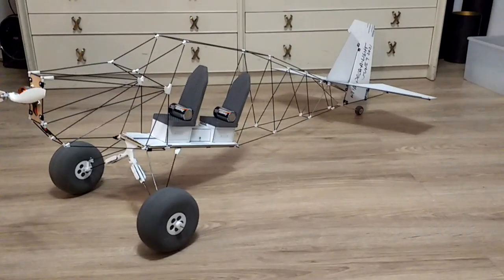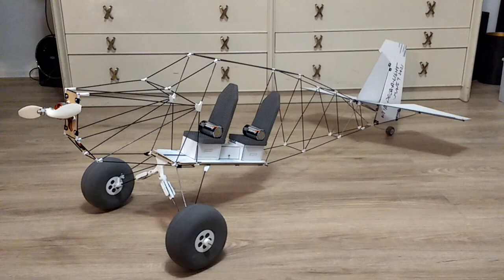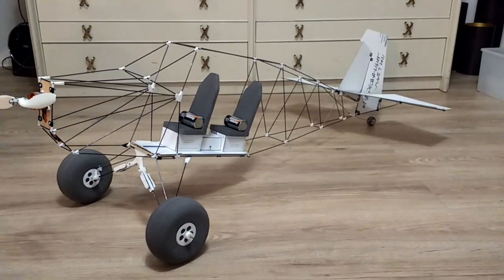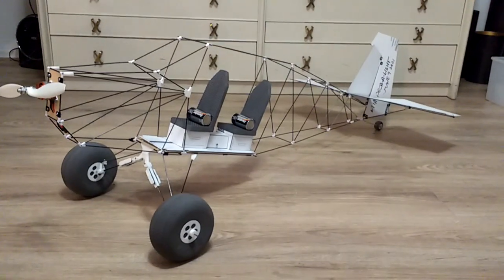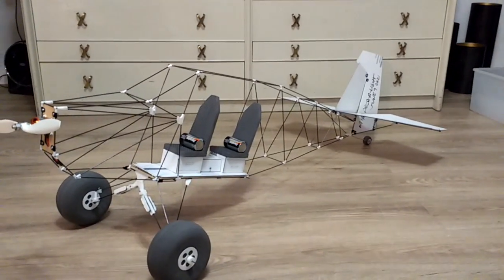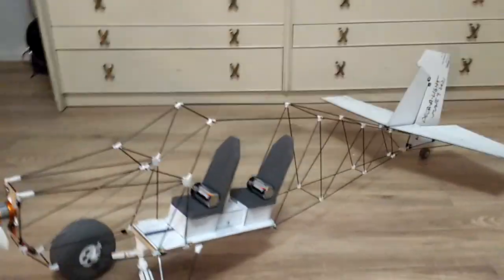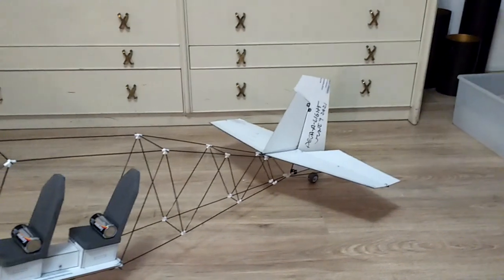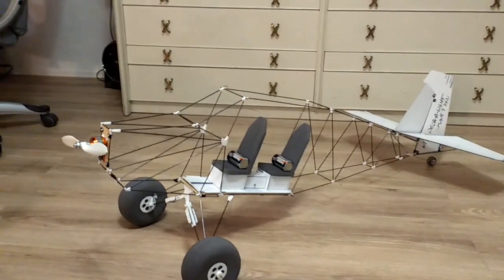MIA DECATH-a-LIGHT (TM) STOL RC Ultralight Part 1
This is another MIA RC Ultralight model airplane DIY version,  inspired by the Decathlon/ Citabria.
Caution: This RC Model and Video come with a lot of character for good reasons. Trust me, but enter with an open mind.

People that know me, personally, know I am not a person of a single project, at a time and I am severely allergic to BS and ignorance. My brain needs to be challenged with multiple projects,  I find this stimulating, but also keeps me from having to worry about the BS out there,  and there is a lot of it to make you insane, if you do not keep active and you exercise a positive and constructive mentality.  The lords of control in the world want people mentally sick and many have died not by what they say they die of, but from mental illness due to the  mind programing they have incurred on naive people who unfortunately believe all the BS they feed the public through various mediums of communication, so I say to them go SUCK an egg!. Yeah I am little ticked off to say the least, by the injustice, mind control and BS that is constantly played in front of your eyes every time you turn on that news channel so I do not watch that anymore and I spend my time building models instead, at least this way, I know  it is something tangible,  real and honest with good intent.

Yeah and for those of you with the thumbs down,  (some of them removed the thumbs down after I wrote this, It must have hit a funny bone), but you still know who and what you are and I am not going to pretend to be nice and say, oh well,  it is just someone's opinion. Well, those opinions are there because you either do not like me  or are envious of my work.  I know my work does not suck  LOL, for a solid fact going back more than 20 years, still same fact, and some of you thumbs downers know that, you just can't  accept that.

I say it like it is and only firmly planted people with a backbone can accept truth and honest criticism.  And only few are what I call true friends, as quality people are hard to come by these days.  Call me old fashion, but I grew up in a totally different world.  Cynics do not last and they typically hide like "cucarachas", pardon me , did I just say cucarachas in Spanish? oh well, it is about time you learn Spanish, as I have made an effort to learn your language and that of others as a gesture of common ethics and  courtesy to people all over the world.

OK, since I got that off my chest. BOY was like a drink of water. LOL. on to the model,
I am employing a combination of construction techniques to keep it extremely lightweight using 3D printed  custom parts and the typical MIA trademark  select hardware as utilized
on MIA Ultralight and Microlight kits.

This was designed with the target goal to fly a 1:4 scale model at walking speed in front of the cul-de-sac.

Not the first open frame large slow fly RC model I've designed built and flown, but certainly the lightest for it's size.

Here is a similar size RC Ultralight I did 7 years ago.

Want to see more  of where the "true RC Ultralight Microlight" came from?  then you need to go to the source:
Search "MIA RC Ultralights Microlights": and you will get more than you can binge watch in one sitting.

Interestingly I have notice an influx of DIY RC Ultralights, in recent years. I guess RC ultralights have finally gotten peoples attention. I wonder where these folks were,  when I was showing mine, for the very first time.  Boy time flies when you are doing your own thing and having fun!

Performance-Durability-Realism
Since 1999